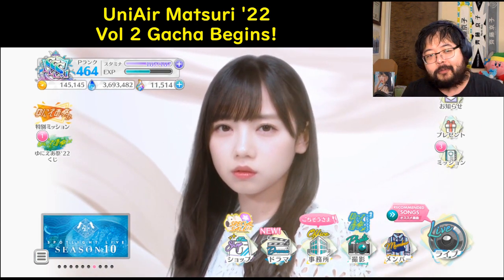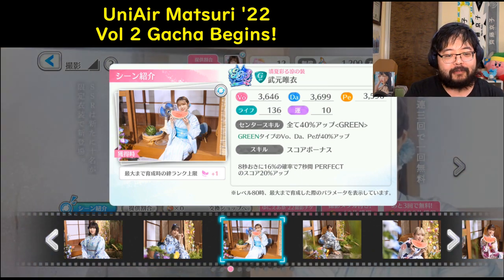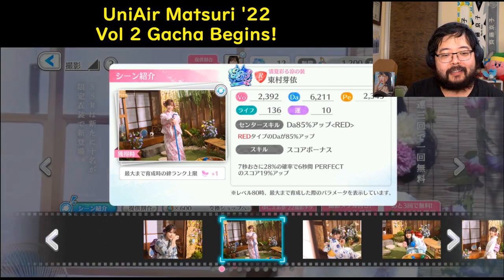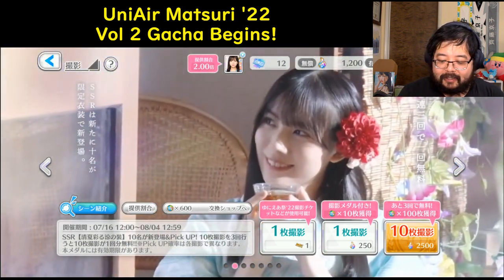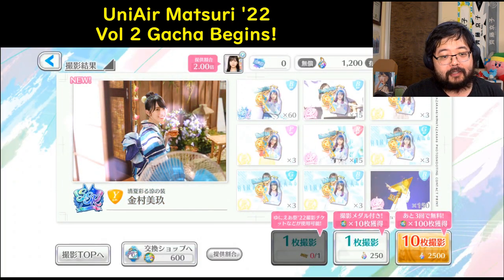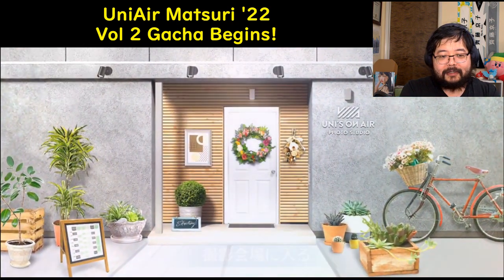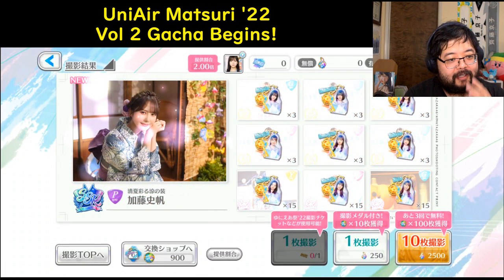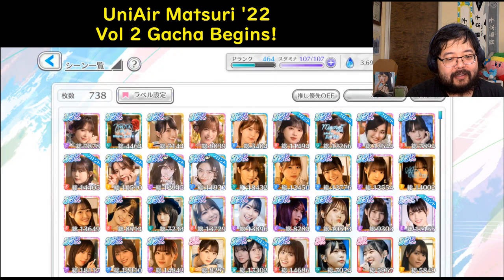【ユニエア】UniAir Matsuri '22 VOL 2 Gacha (x50)【ユニゾンエアー】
We're here to kick off the newest MYR event with the UniAir Matsuri outfits for 2022.

Here is the breakdown for this event:
R Habu - Fleek Bonus
R Koike - 0.67%
B Seki - 1.63%
G Takemoto - 2.46% + All40%
Y Masumoto - 3.68% + 2.25x Skill
P Morita - 3.49% + Vo85%
0: Inoue, Uemura, Yamasaki, Moriya
R Meimei 3.68% + Da85%
B Paru 2.32%
B KAWADA 0.78% + 仕上がり50% Up
G Marie 2.52%
Y Aya 1.63%
P Katoshi 3.40% + DP50%
0: Mikuni, Osushi, Kyonko, Kage

0:00 Hiya
0:25 Sakurazaka Cards Rundown
3:34 Hinatazaka Cards Rundown
5:26 Sakurazaka Tickets Pull
6:28 Hinatazaka Tickets Pull
8:43 Hinatazaka Gem Pulls
14:48 Wrapup!